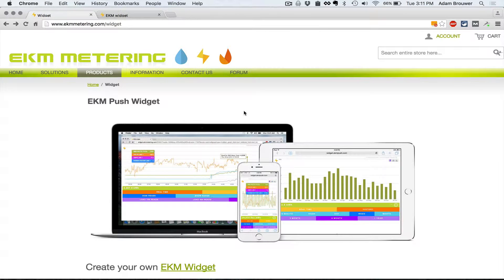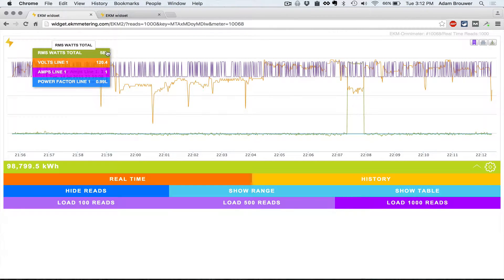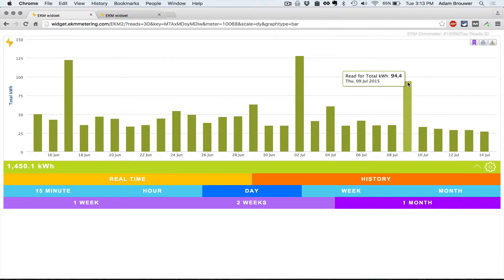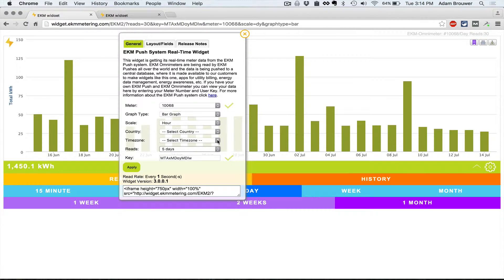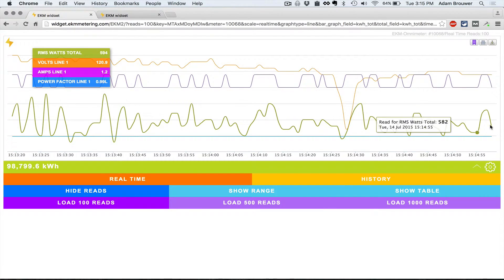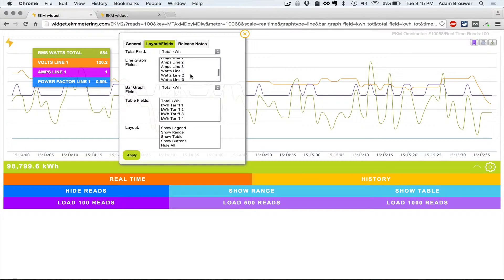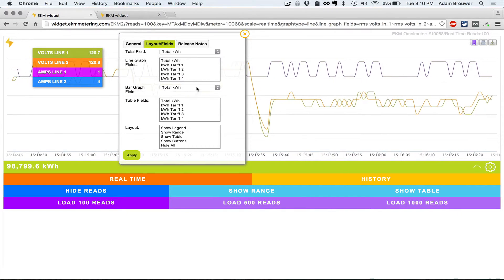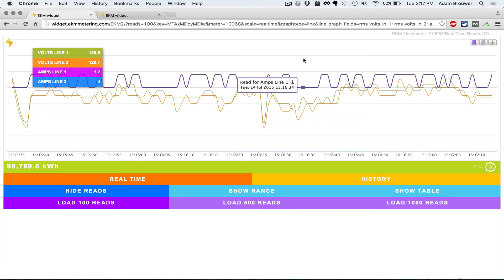How to Set Up the EKM Widget v.3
This video is for EKM Push users and is intended to show the new features of the Widget v.3, as well as how to customize the display for a user's needs.